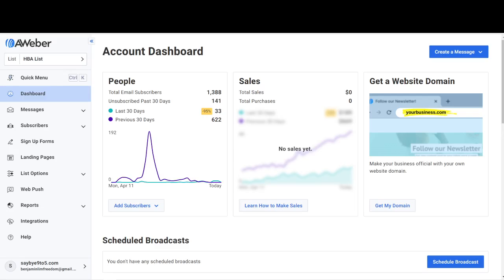🤞🛑⚡ How To Add Tags To Your Subscribers In Aweber?⚡🛑🤞 Email Autoresponder Lesson 9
This video will explain to you why adding tags to your subscribers in aweber is important in list segmentation. It will also show you how to add tags to individual subscribers within your desired list.